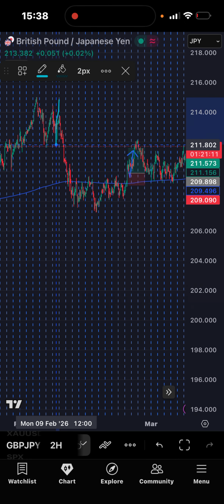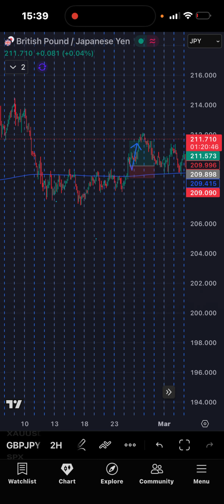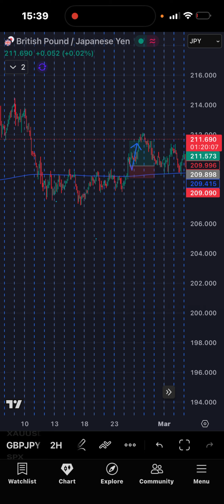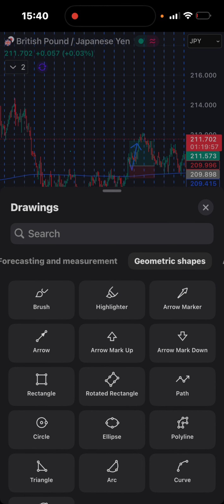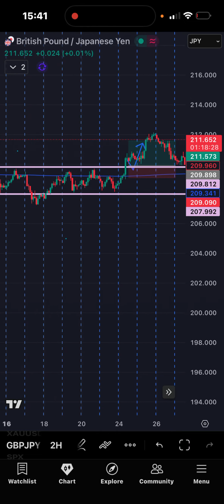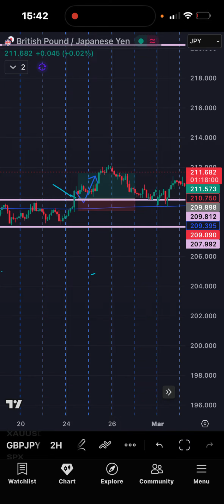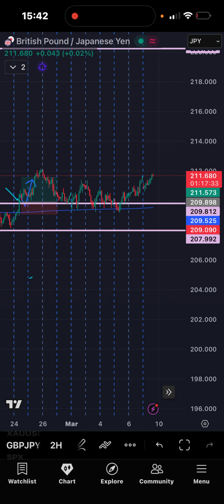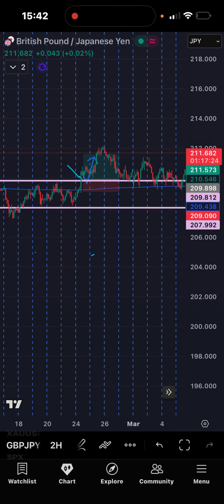GBPJPY trade break down